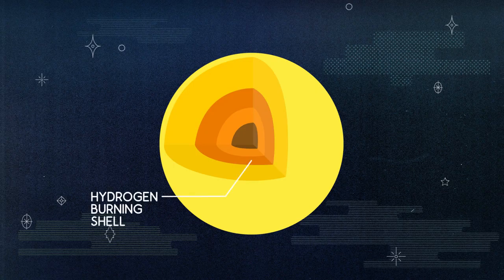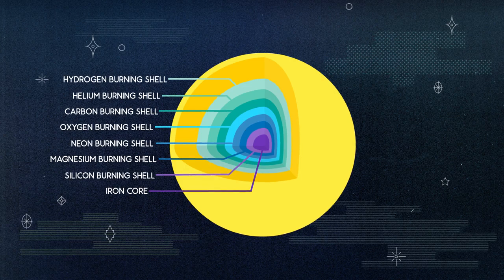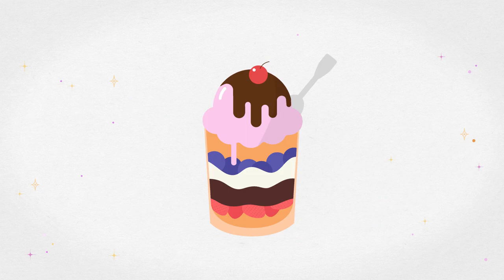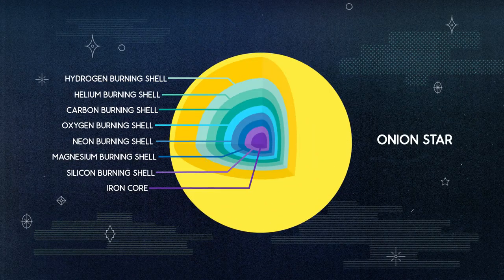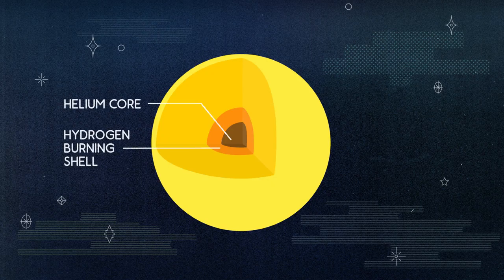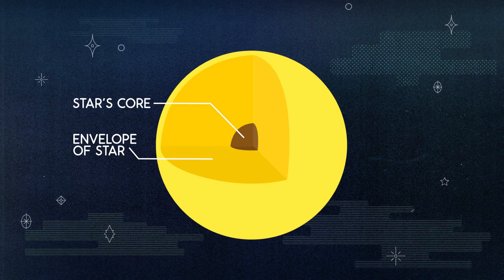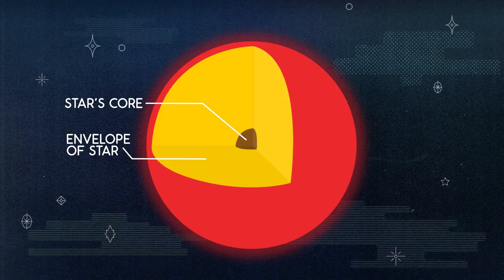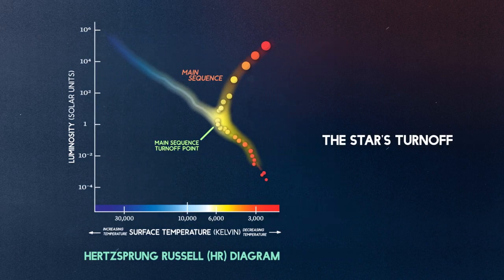02 07 – End of a Star's Life University of Alberta Coursera